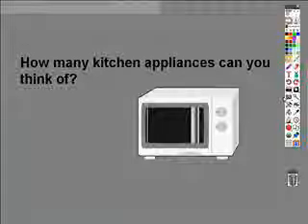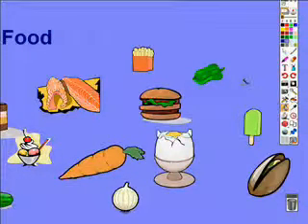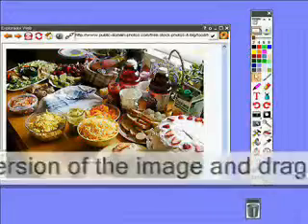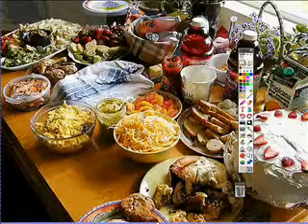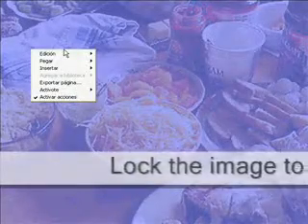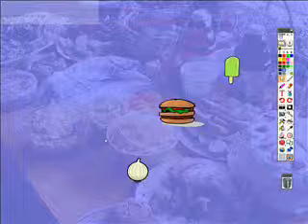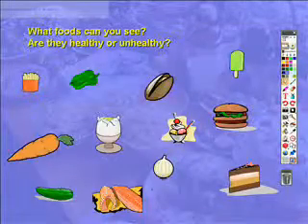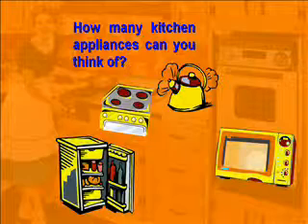Background Knowledge.flv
IWB activity series Nº7

Here we have a simple tip for how to brighten up your flipcharts and make them more visually attractive by manipulating the background of your page. It's easy to do, and best of all it should take you no more than a minute!